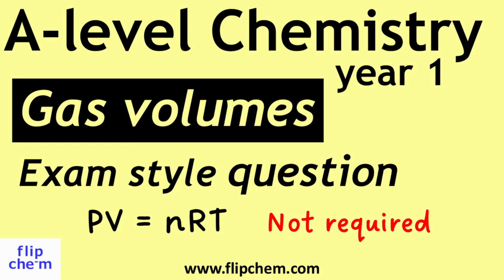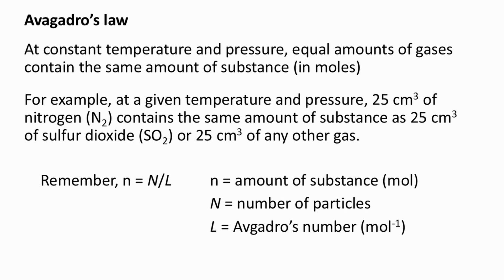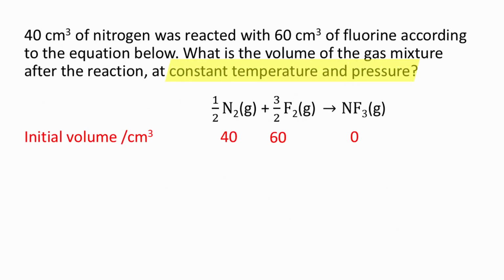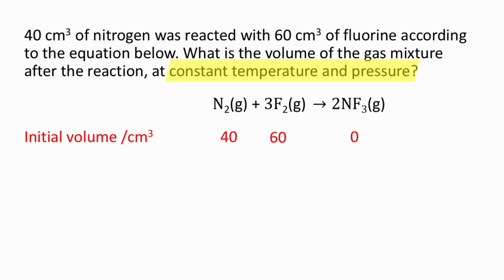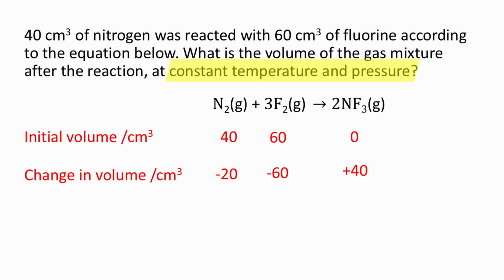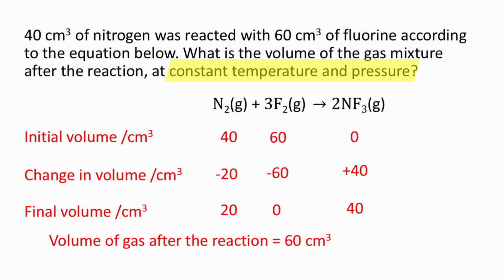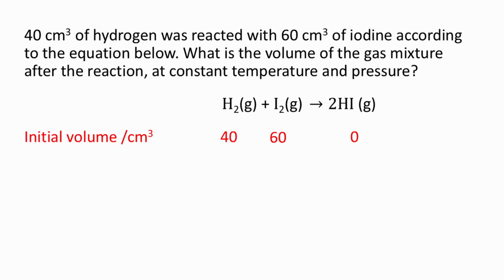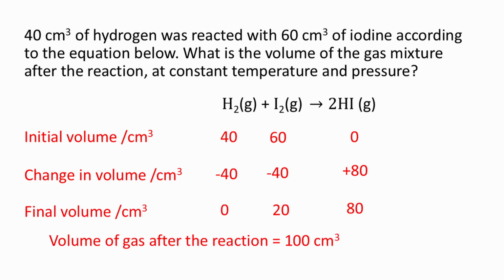Gas volumes calculation, A-level chemistry, Avogadro's law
Master Gas Volume Calculations (Avogadro’s Law)
Struggling to figure out the total volume of gas left after a reaction? In this video, we break down how to use Avogadro’s Law to solve A-Level Chemistry reaction volume problems the easy way.

What’s inside:
The Core Concept: Why equal volumes of gases contain equal numbers of molecules (at the same temp/pressure).

Volume Ratios: Using the big numbers in a balanced equation as your volume guide.
Step-by-Step Example: A full walkthrough of a "total final volume" exam question.

The Shortcut:
In a reaction like N2(g) + 3I2(g) = 2NI3(g), you can treat those molar ratios as volumes directly. If 10cm3 of N2 reacts, you know you need 30cm3 of H2. No moles, no fuss!

Why this helps:
These questions are a staple for AQA, OCR, and Edexcel. Learning to use the "Initial-Change-Final" method for gas volumes is the fastest way to pick up marks in Paper 1.